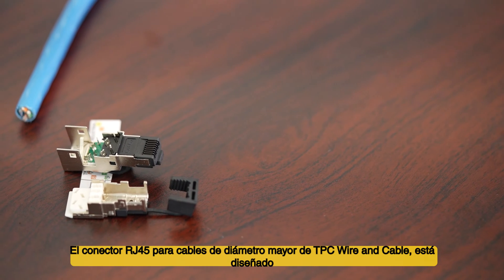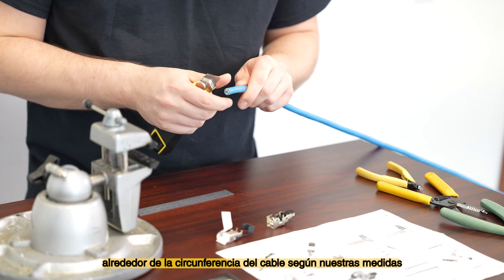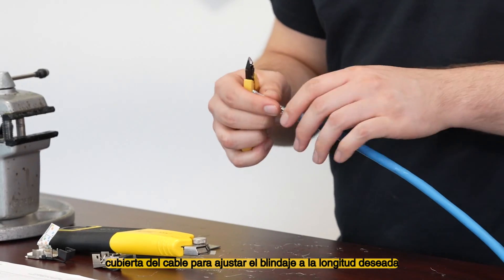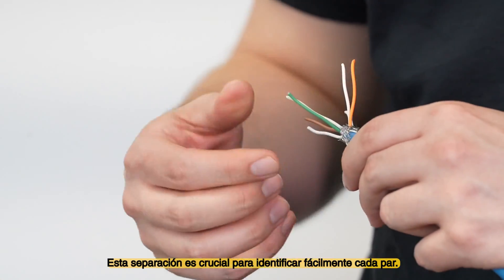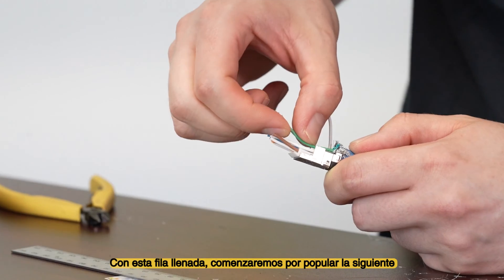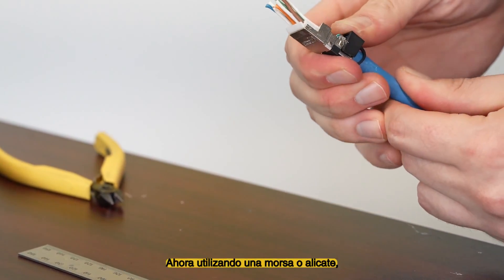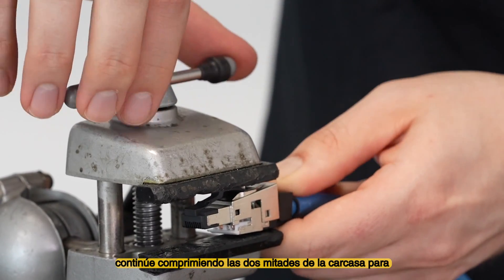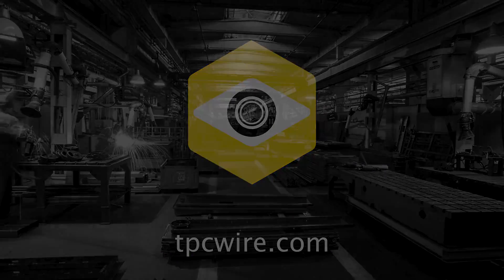Guía de instrucciones del conector RJ45 instalable en campo para cables Ethernet grandes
Esta guía de instrucciones se centra en conectores RJ45 instalables en campo, específicamente para cables Ethernet grandes. Más información

Proporciona pasos y pautas detallados para instalar estos conectores en sus cables Ethernet, lo que garantiza un rendimiento óptimo y una conectividad confiable. Esta guía lo guiará a través del proceso y le permitirá completar la instalación con facilidad. El RJ45 es compatible con los cables industriales CAT 7, CAT 6 y Profinet de TPC. Ver más información sobre nuestros cables Bus/Datos